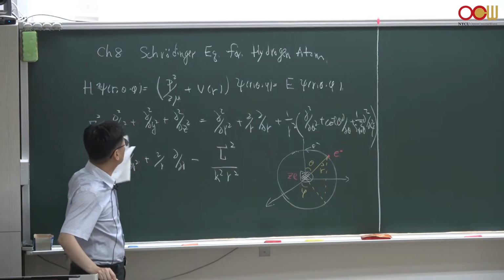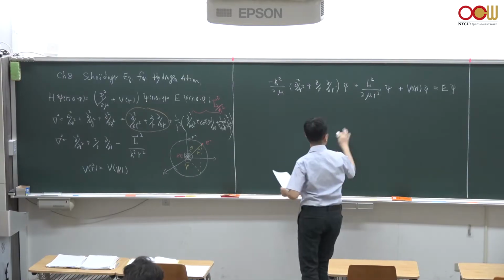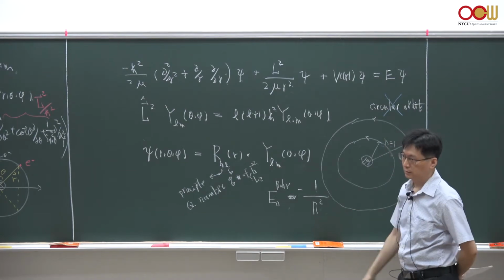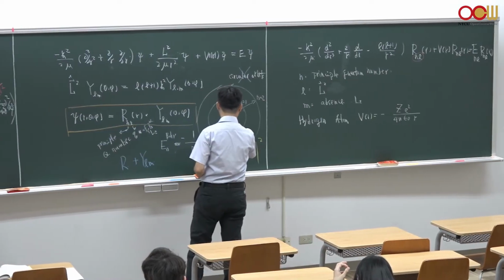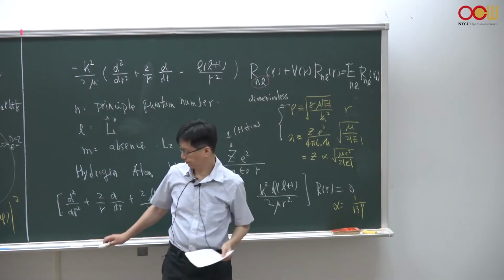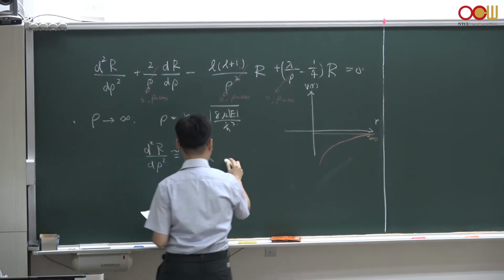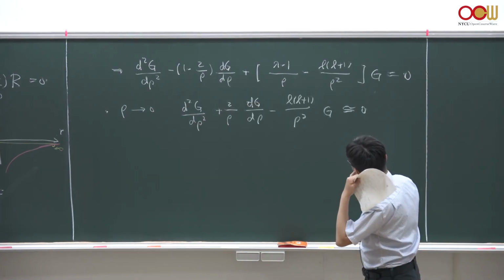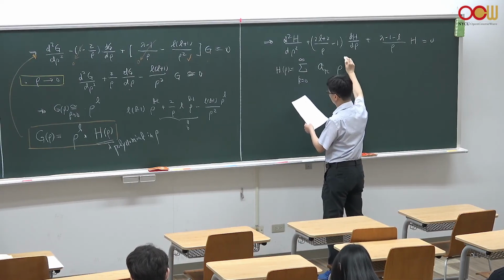量子力學導論 - Lec23 - [CH8] 三維薛丁格方程式與氫原子 (一) 3D Schrödinger Equation and the Hydrogen Atom (I)